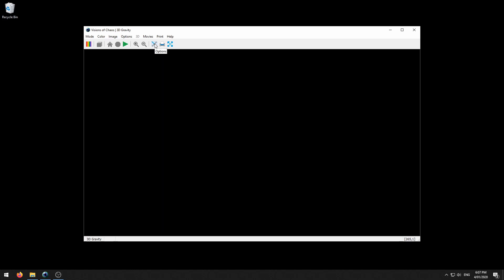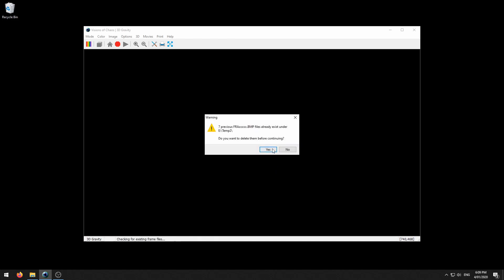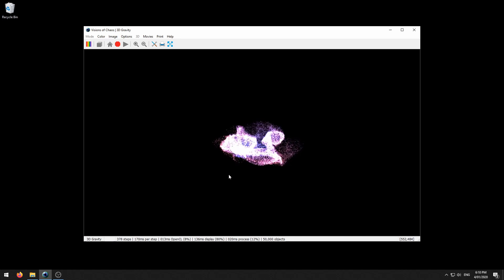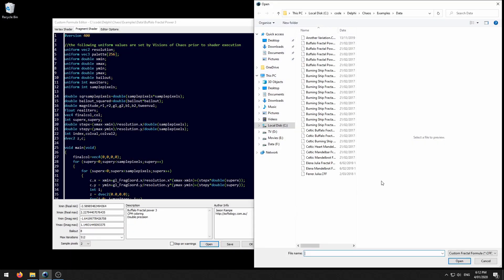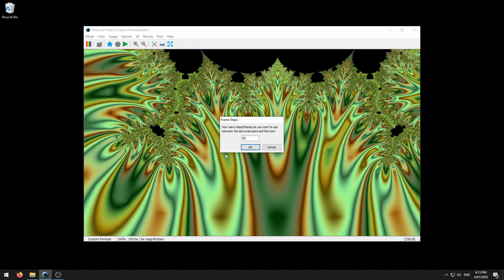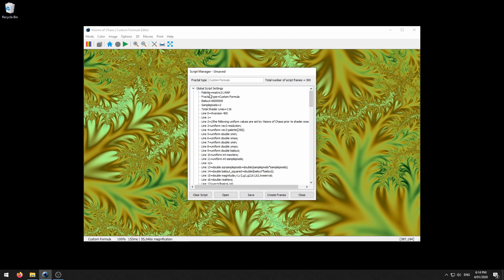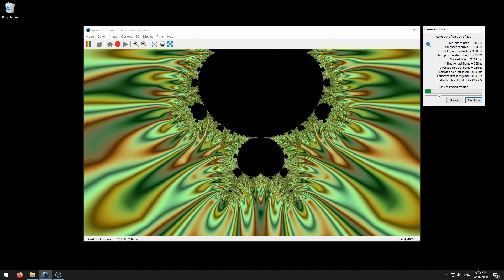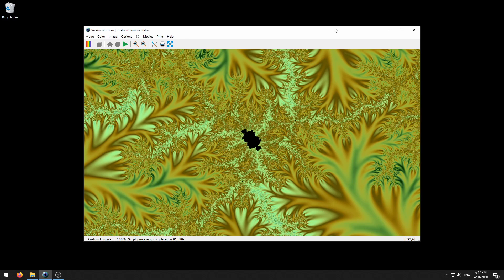Visions of Chaos Tutorial - Creating Movies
Another (rough) tutorial on creating movies in Visions of Chaos.  Comment if you find these sort of videos helpful and if there are any other topics you would like covered.  I need a better microphone.